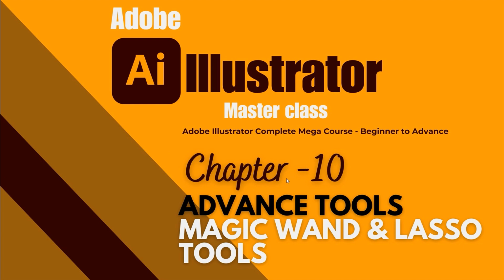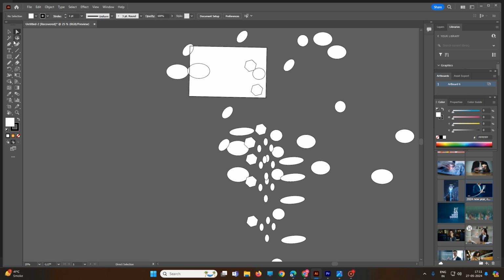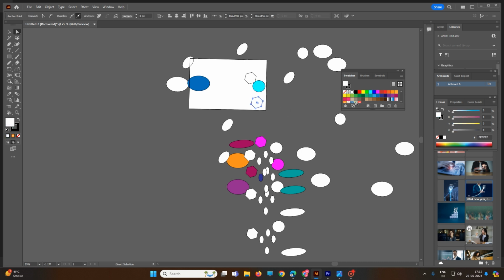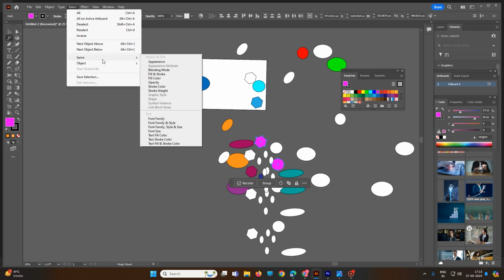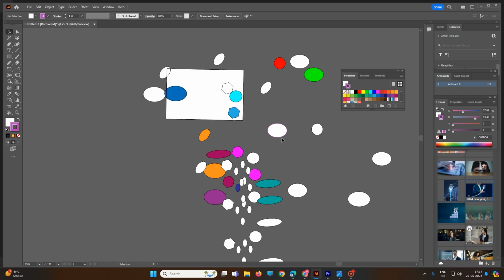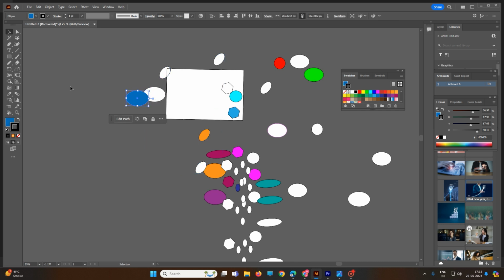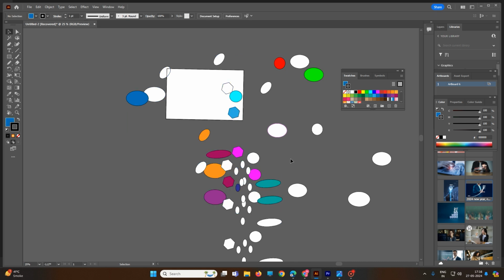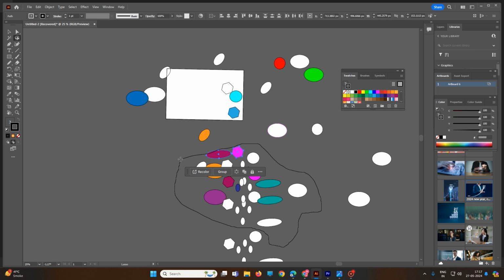Magic Wand & Lasso Tools की पूरी पावर - Illustrator Advanced Selection (Chapter 10) हिंदी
🔍 Adobe Illustrator में Advanced Selection का सही तरीका - Magic Wand और Lasso Tools की पूरी गाइड!

PM Digital Guru के इस Chapter 10 में जानिए कैसे करें किसी भी वेक्टर ऑब्जेक्ट को सेलेक्ट करने का सबसे स्मार्ट तरीका! यह ट्यूटोरियल विशेष रूप से उन डिजाइनर्स के लिए है जो:
✔ कॉम्प्लेक्स आर्टवर्क पर काम करते हैं
✔ बार-बार सेलेक्शन करने में समय बर्बाद नहीं करना चाहते
✔ प्रोफेशनल लेवल की एडिटिंग सीखना चाहते हैं

👉 इस वीडियो में आप सीखेंगे:

1. Magic Wand Tool का उन्नत उपयोग
→ कलर, स्ट्रोक या ओपेसिटी के आधार पर ऑब्जेक्ट्स सेलेक्ट करना
→ Tolerance सेटिंग्स को कैसे एडजस्ट करें (सटीक सेलेक्शन के लिए)
→ Shift/Alt की का उपयोग करके सेलेक्शन एड करना या हटाना

2. Lasso Tool की गुप्त ट्रिक्स
→ फ्रीहैंड सिलेक्शन से कॉम्प्लेक्स शेप्स कैसे चुनें
→ Anchor Points को इंडिविजुअली सेलेक्ट करने का तरीका
→ पाथ एडिटिंग के लिए Lasso Tool का सही उपयोग

3. प्रोफेशनल कॉम्बिनेशन टेक्नीक्स
→ Magic Wand + Lasso Tool का एक साथ उपयोग
→ सेलेक्शन्स को सेव करके रिपीट यूज़ के लिए तैयार रखना
→ रियल प्रोजेक्ट: लोगो में स्पेसिफिक एलिमेंट्स को एडिट करना

🎯 यह ट्यूटोरियल किनके लिए है?
• ग्राफिक डिजाइन सीख रहे स्टूडेंट्स
• लोगो डिजाइनर्स जो क्लाइंट्स के लिए काम करते हैं
• डिजिटल आर्टिस्ट जो कॉम्प्लेक्स इलस्ट्रेशन्स बनाते हैं

💡 प्रो टिप्स:
→ Magic Wand Tool के साथ Select - Same का उपयोग करें और भी तेजी से काम करने के लिए
→ Lasso Tool में Alt/Option दबाकर अनवांटेड सेलेक्शन हटाएं

📢 हमसे जुड़ें:
📸 Instagram: [@PMDigitalGuru] (दैनिक डिजाइन टिप्स के लिए)
(प्रीमियम रिसोर्सेज डाउनलोड करें)

💬 "आप इन टूल्स से कौनसी डिजाइन प्रॉब्लम सॉल्व करना चाहेंगे? कमेंट में बताएं!"